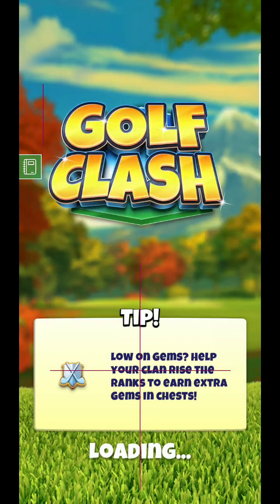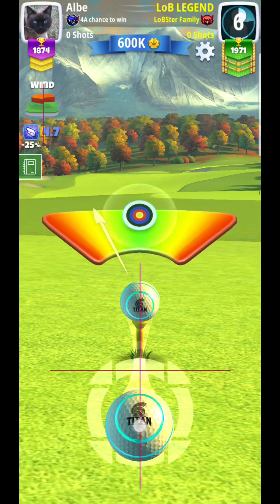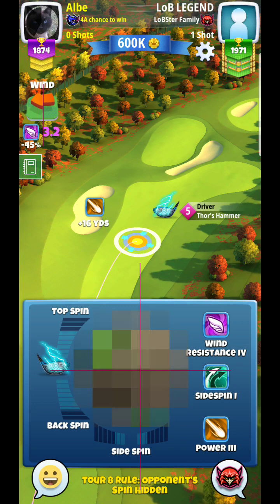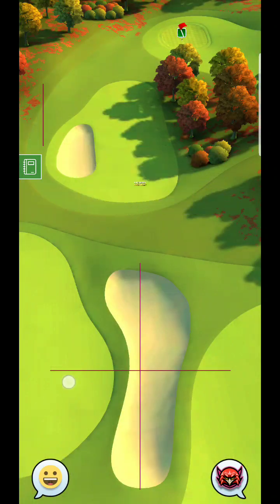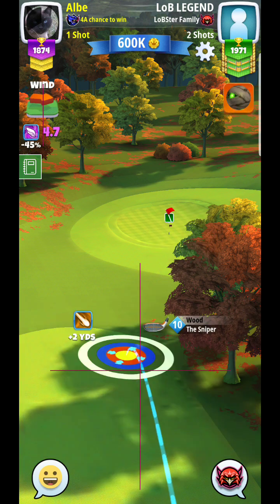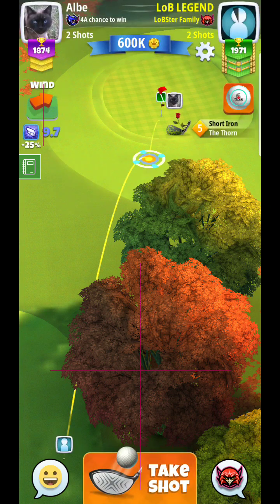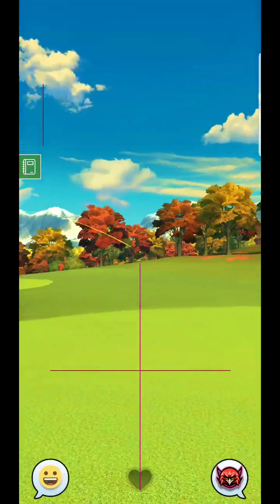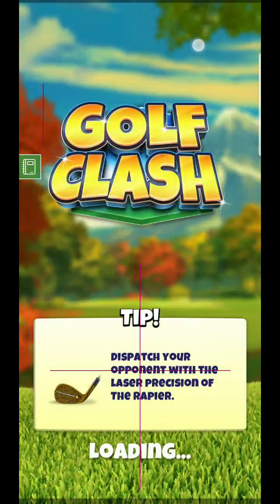Golf Clash Eagle Peak Hole 6 Par 5 2nd Tee Strategy and tips